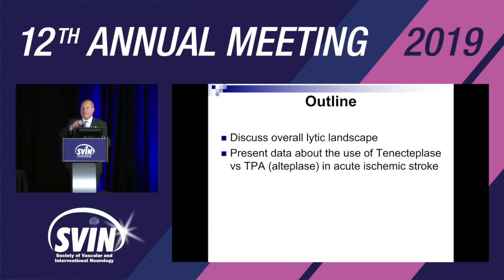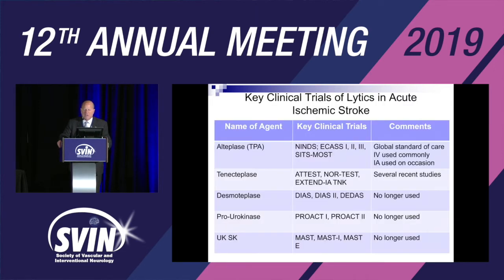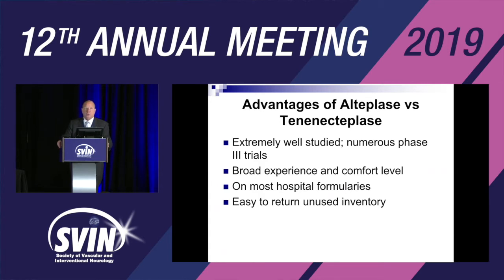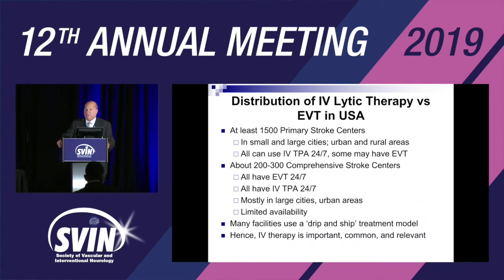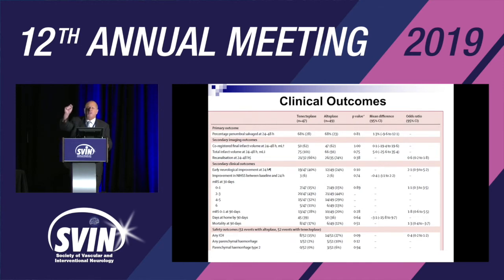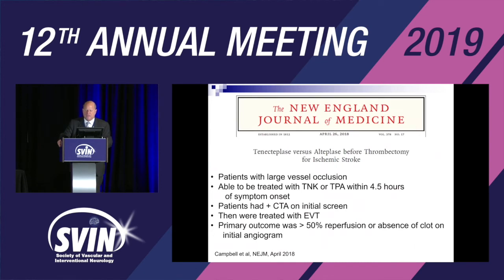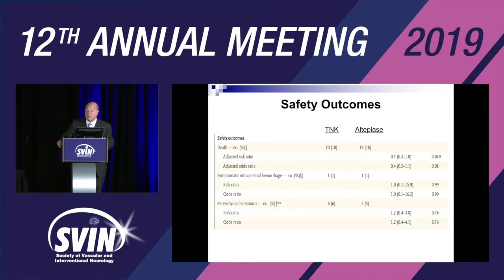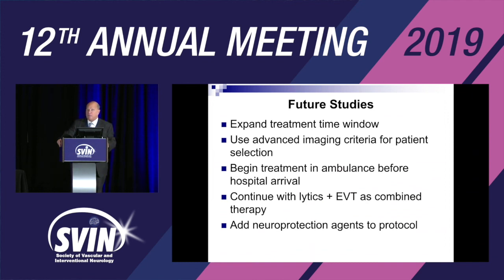SVIN 2019: Why Don’t We Use Tenecteplase Currently?